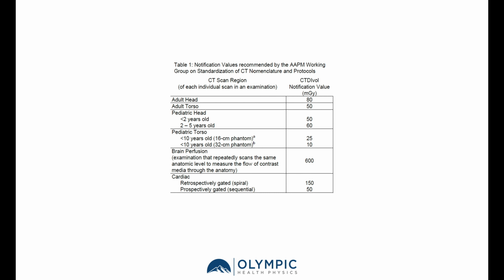CT Notification Values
In this week's video, Eric from Olympic Health Physics discusses notification values when using a CT scanner for medical imaging. This video is Part 1 in a 2-Part Series.

Join us next week when Eric discusses CT Alert Values.

Video Chapters
00:18 Introduction to the AAPM recommendations for CT Notification Values
00:49 What is a Notification Value in CT
01:56 What Notification Values don't offer
02:34 What to do when you exceed a CT Notification Value
04:38 Setting Notification Values on a CT Scanner
06:03 Review of Notification Values in CT